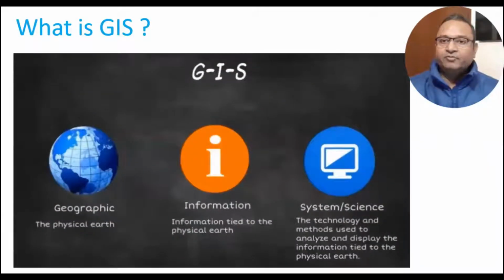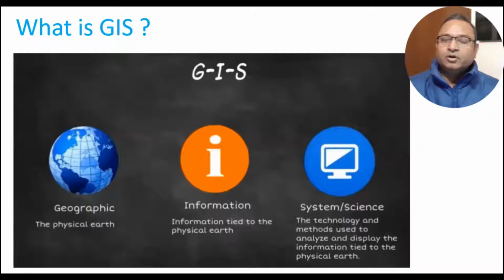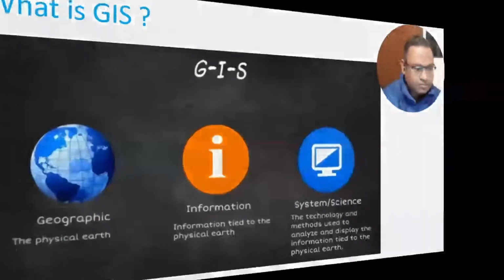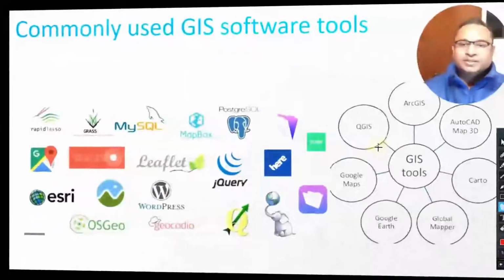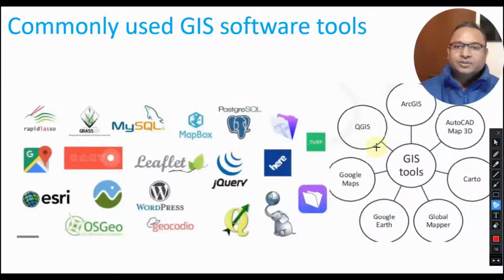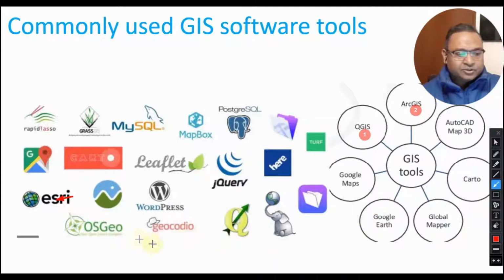🌍Part 01 - OGC-CDB | Presagis library | GIS | Spatial Data types | Raster & Vector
PART - 01
- Final objective is to understand OGC-CDB format and to extract
   information via Presagis library and then use in GIS application.

 Video lecture prepared with a thought that, software developer doesn't have basic knowledge of GIS and gets an opportunity to work on OGC-CDB.

- Learning of basic concepts of GIS in systematic way.

Hope that shared information is useful.

Let's explore, learn and share...
Vikas Sharing